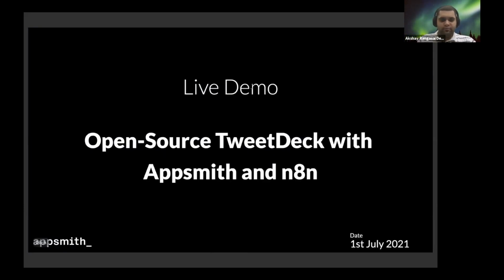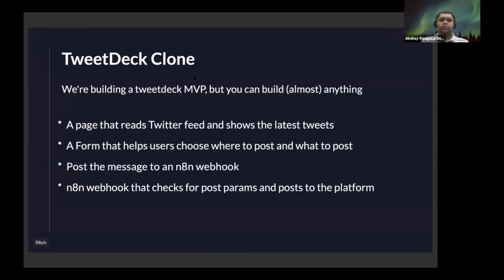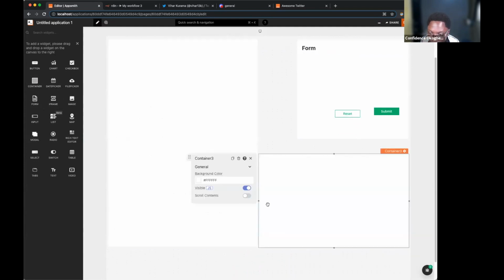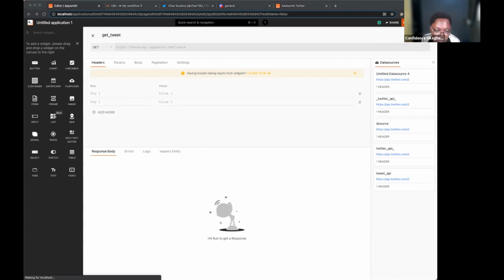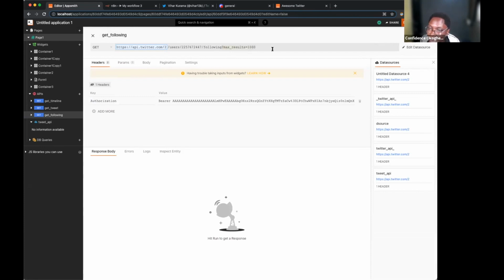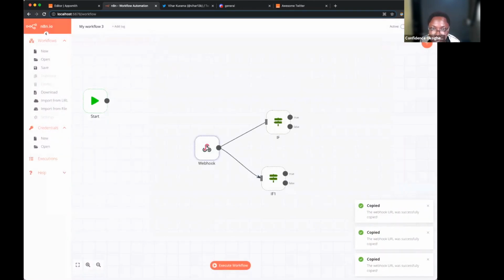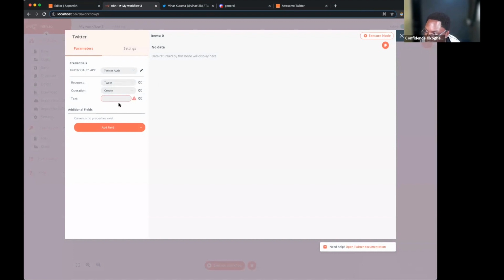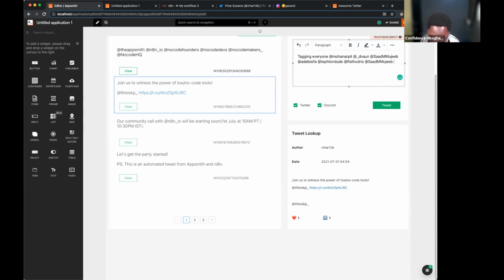Building a Tweetdeck Clone With n8n: Live Demo #5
Live demos are back after a break for a week. We'll be working with the n8n team in showing you how we can build open-source versions of your favorite software really easily.

In this Live Demo, we'll build a Tweetdeck clone to manage posts across social media platforms using n8n to set up the automation workflow and Appsmith as the frontend. Enjoy!

Timestamps

0:00 Intro
1:57 About Appsmith
2:46 About n8n
5:08 Demo app overview
7:25 Building Tweetdeck clone
35:45 Q & A